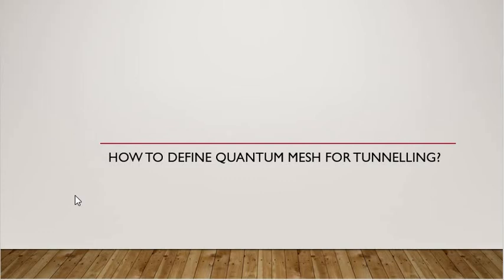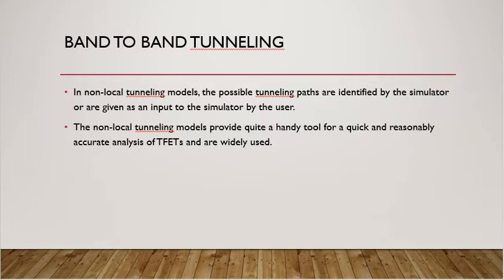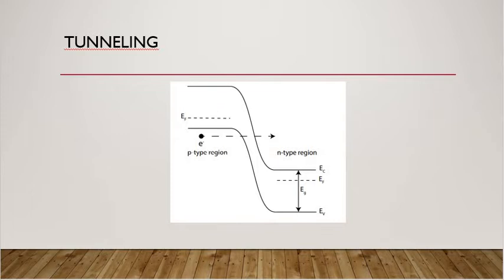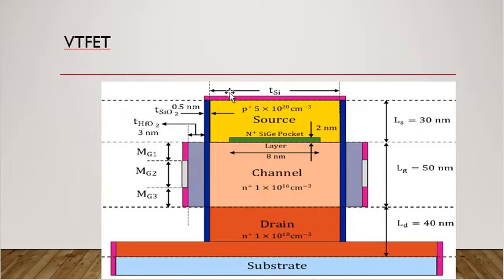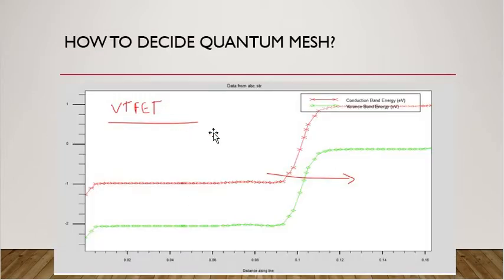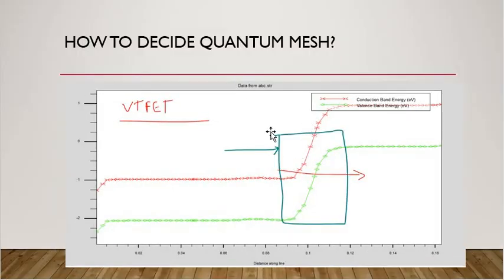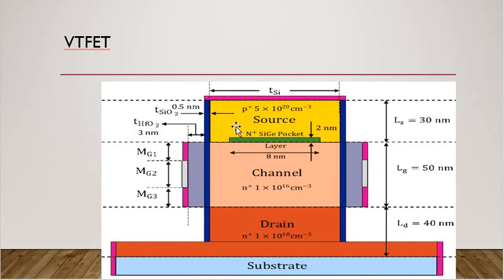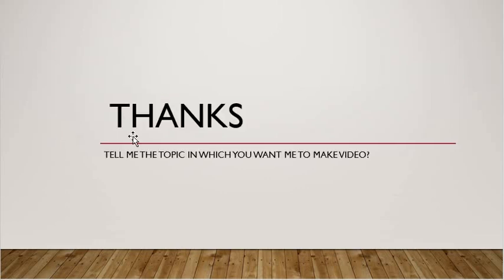How to define quantum tunneling in Silvaco ATLAS TCAD